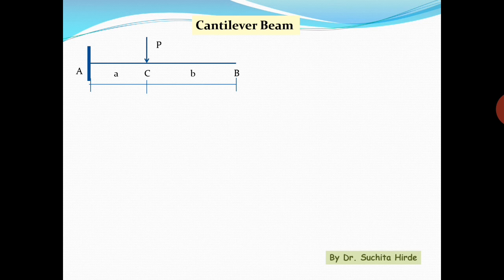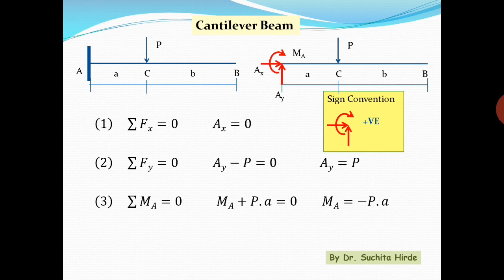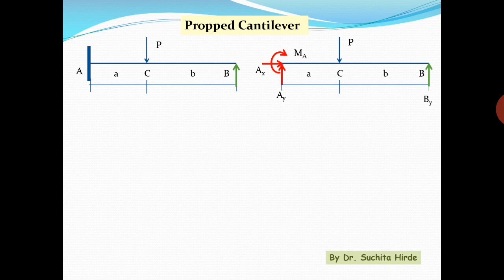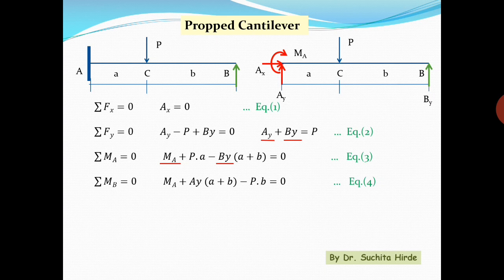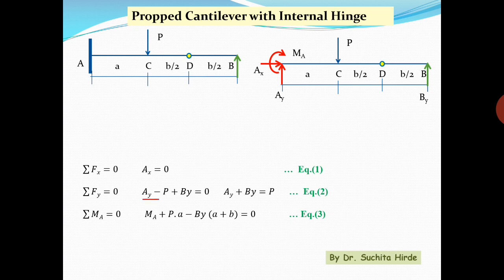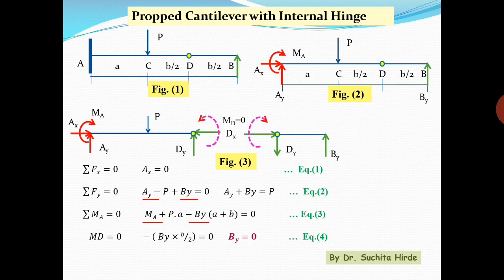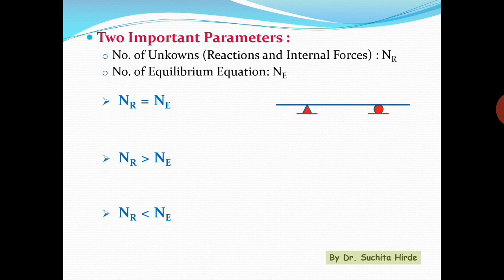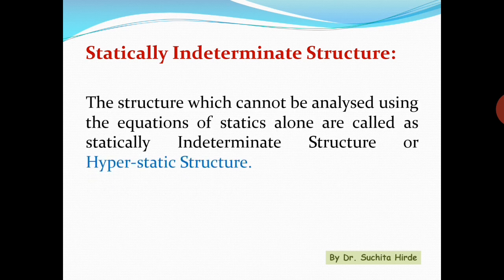What is meant by Determinate and Indeterminate Structures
This video describes about the basic concepts of determinate and indeterminate structures used in analysis of structures. The concept is explained with the help of examples.